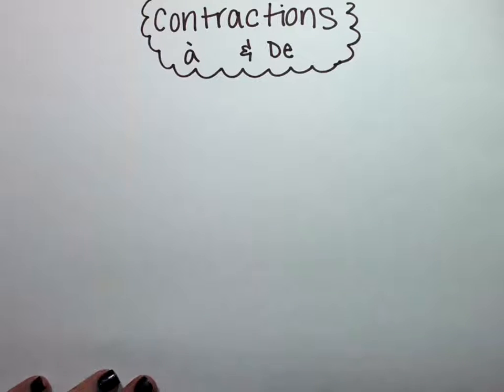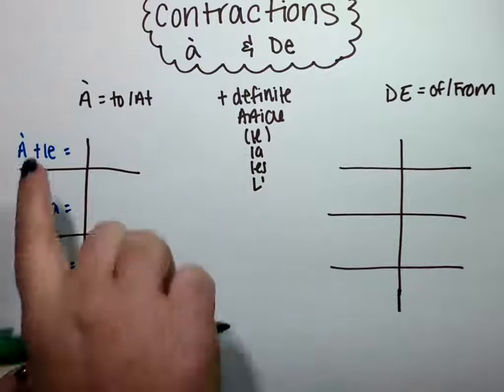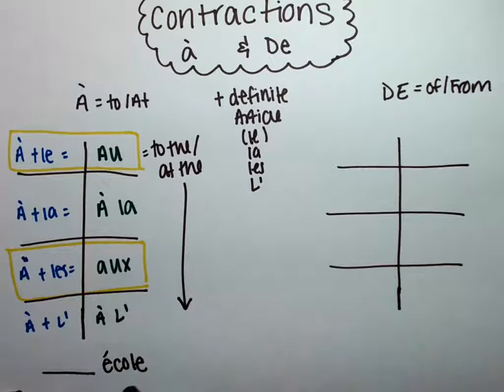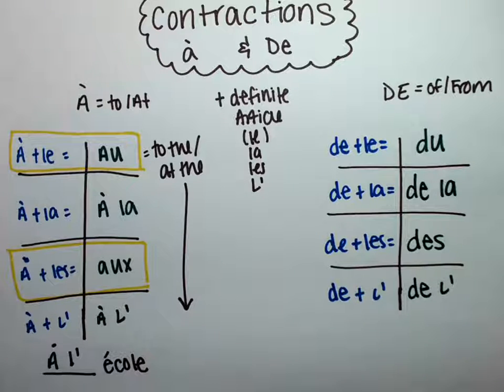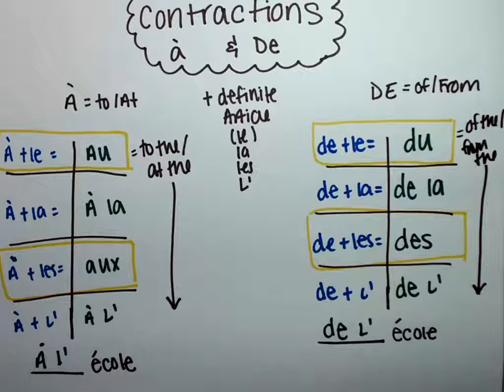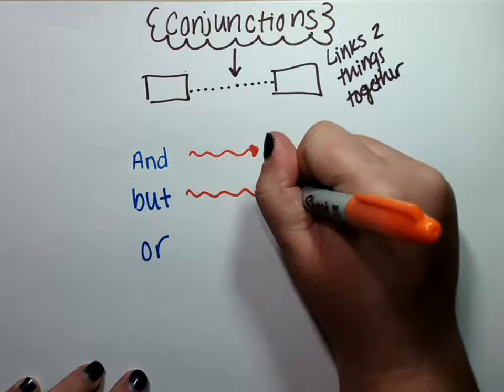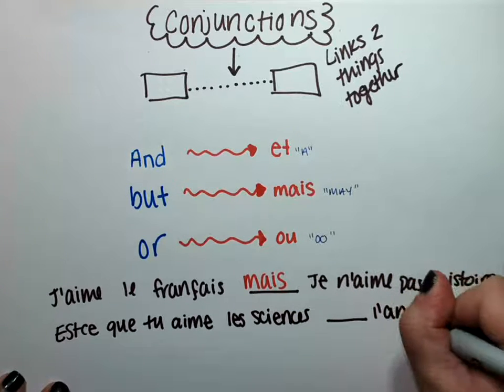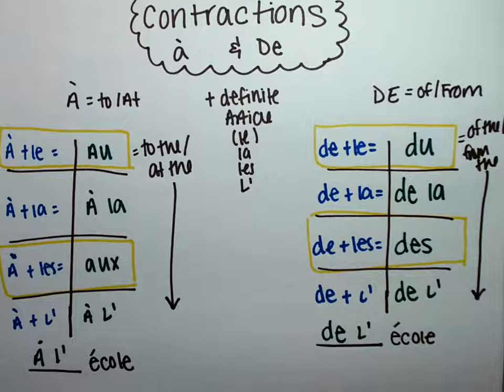Contractions and Conjunctions in French